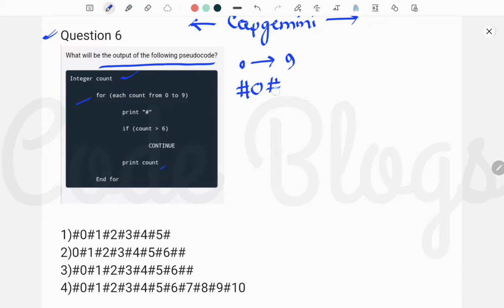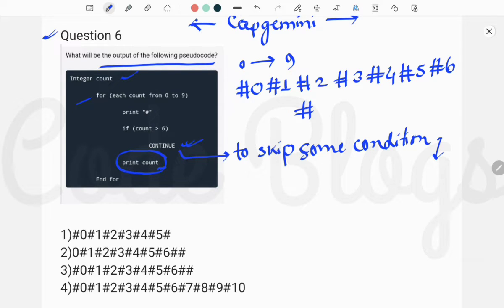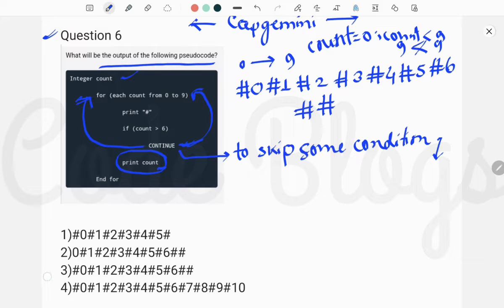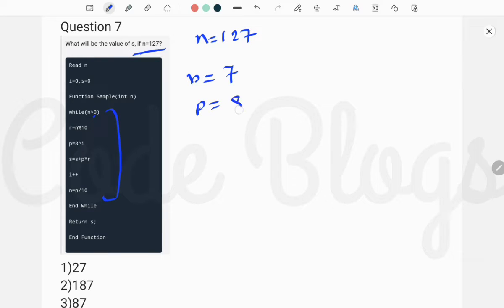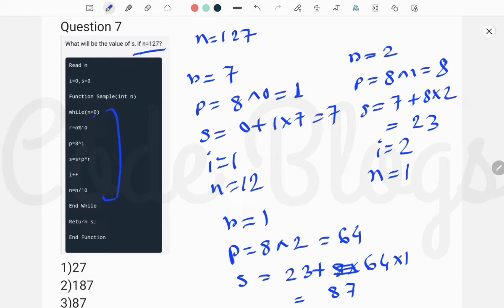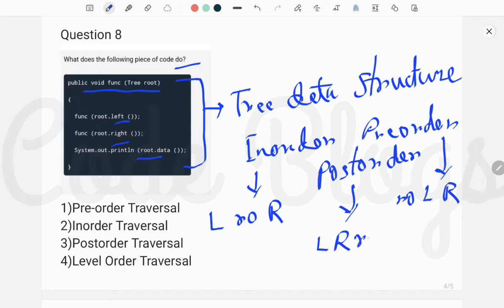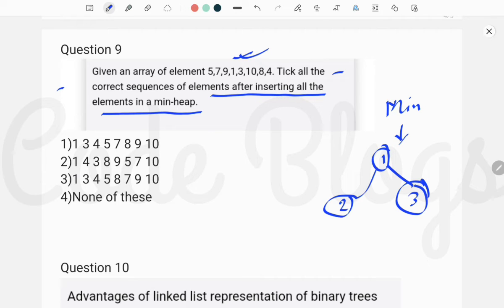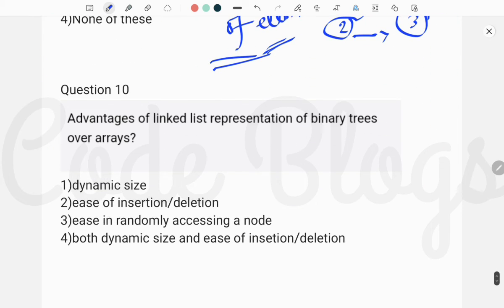Capgemini SeudoCode Questions || What will be the output of the following code snippet ??